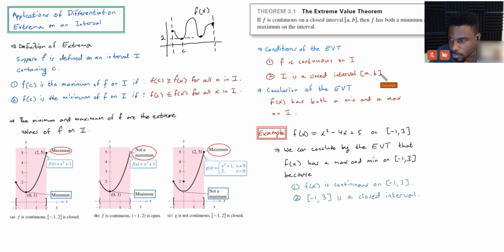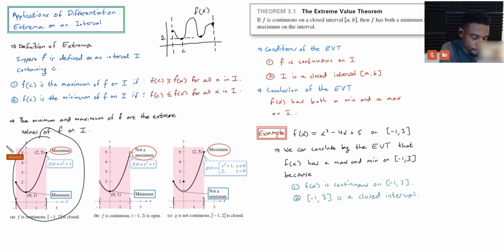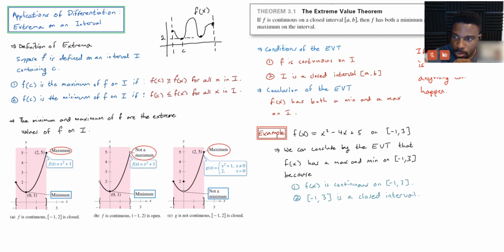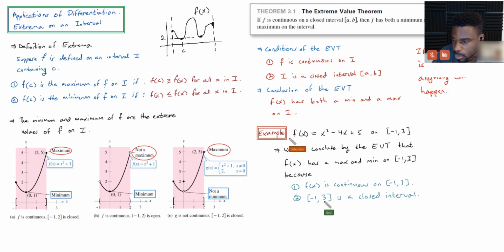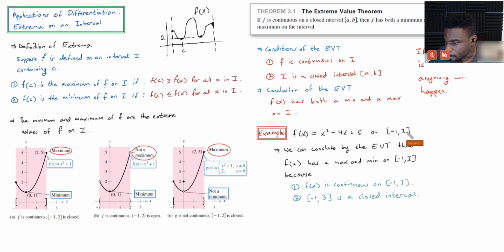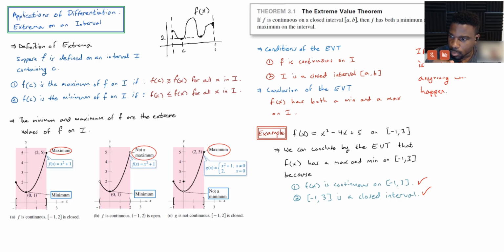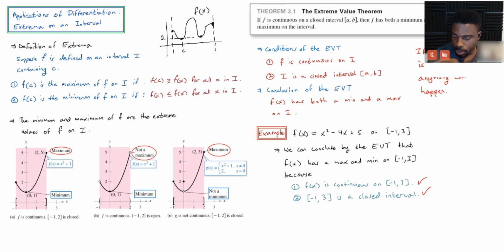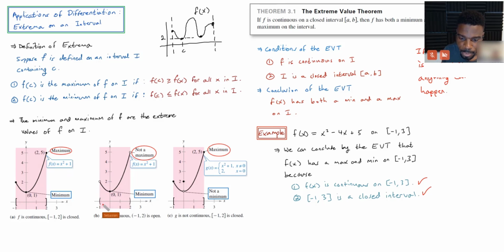The Extreme Value Theorem (Calculus Tutoring Session)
I go over the extreme value theorem with one of my calculus students. This is the second part to the series of clips from this session.